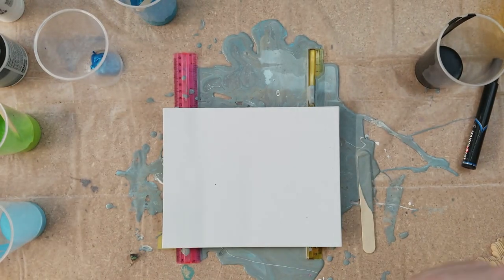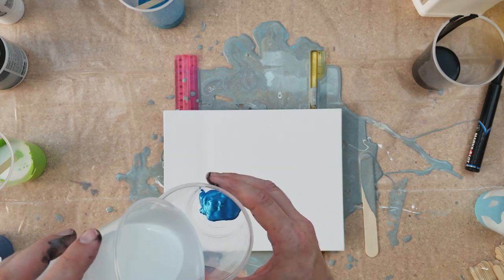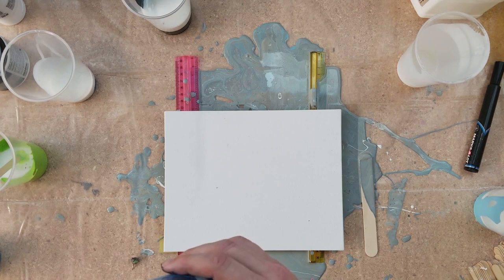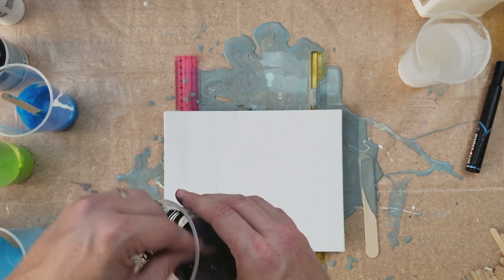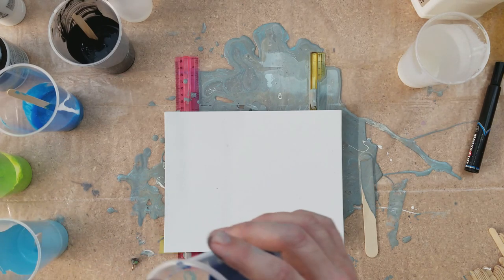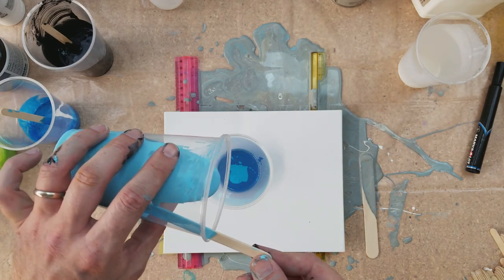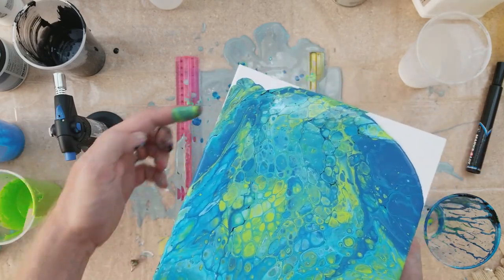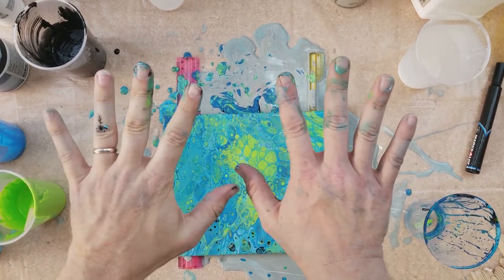Looking Up While Snorkeling!! - Flip Cup (023)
I love these colors, especially when I realized that they remind me of my favorite activities... snorkeling.  In this pouring paint demo we use floetrol, behr and valspar house paints, and daler-rowney paints.  In this pouring paint video we are creating an abstract with cells.  - Will Black

I am not responsible for the way you use your paint, mediums, or additives.  Always use proper safety precautions, and if you are not sure what those precautions might be, ask the manufacturer.  Always have a fire extinguisher on hand, have good ventilation, and use a paint respirator.